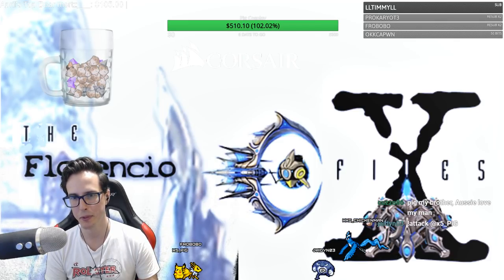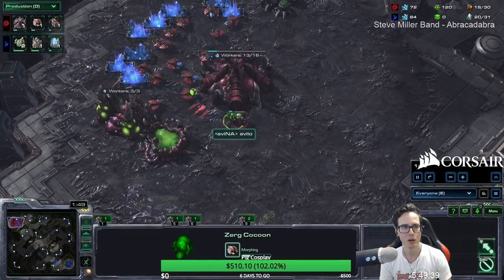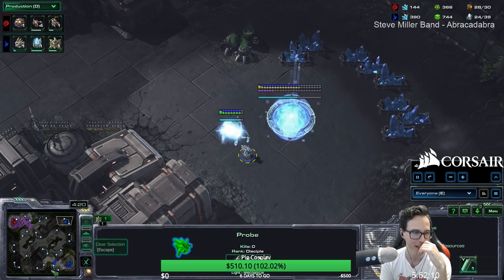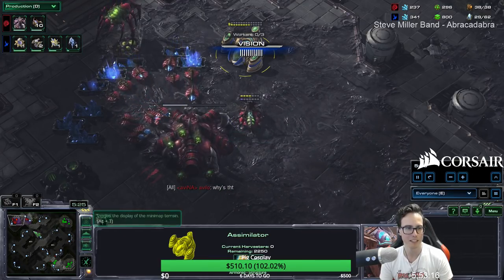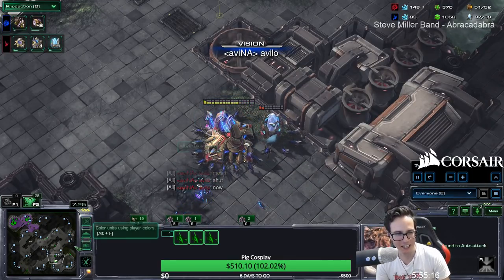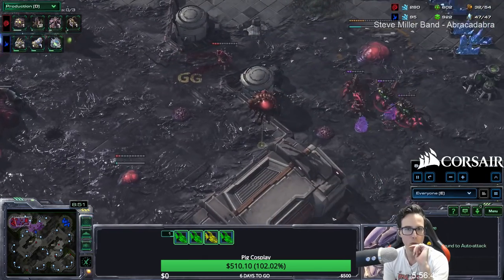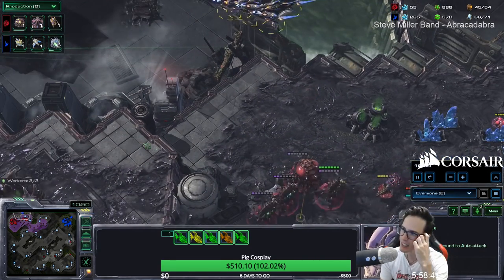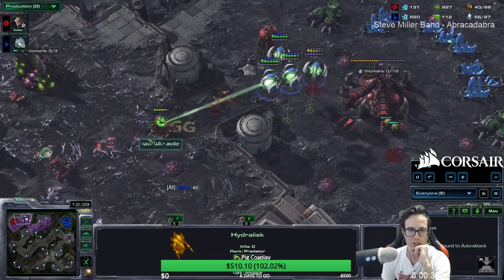StarCraft 2 - Florencio vs Avilo! | The Florencio Files #4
I cast one of the mysterious and deranged builds of the one and only Florencio, the dude that invented the proxy nexus recall rush